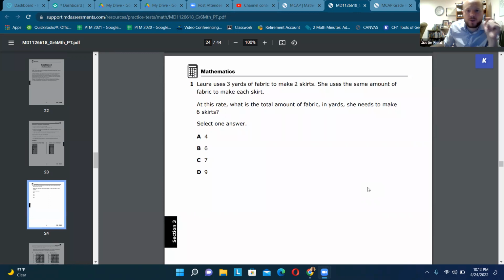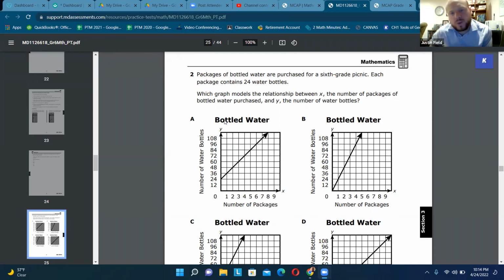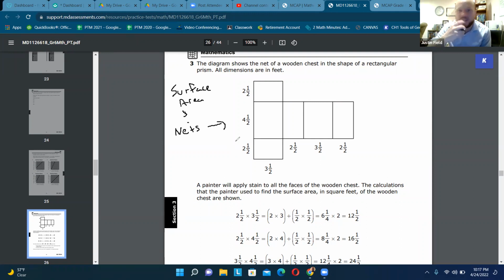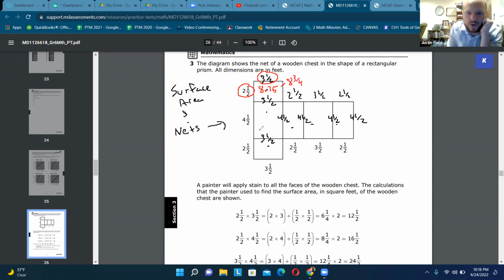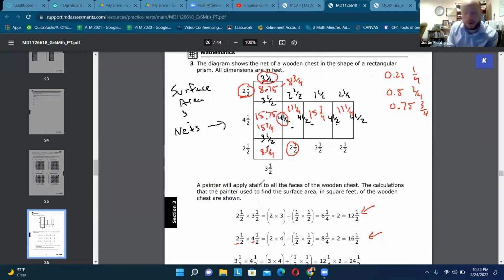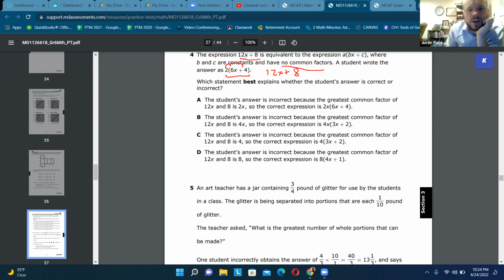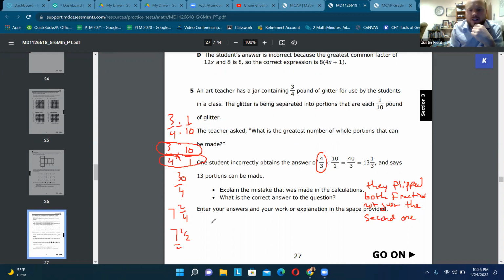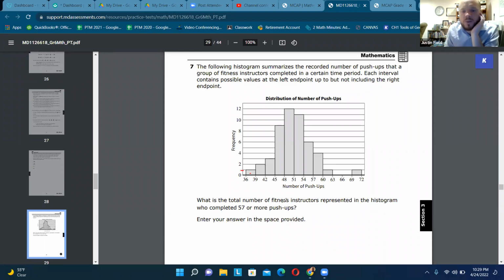Math 6 MCAP Section 3